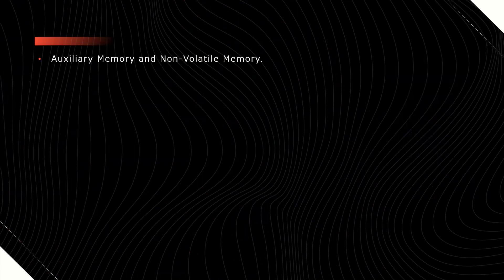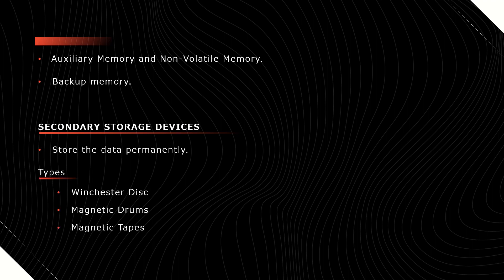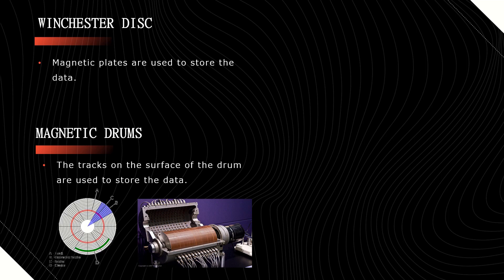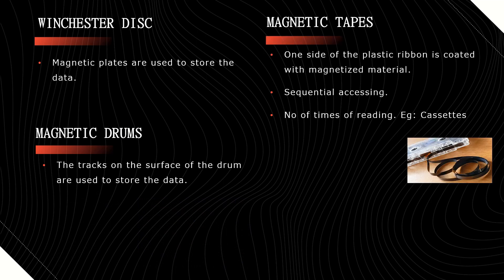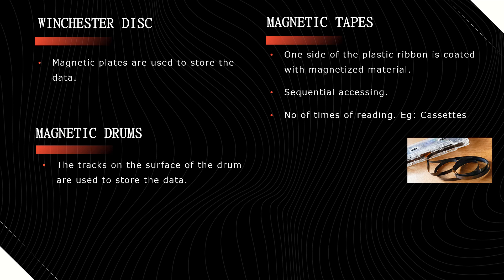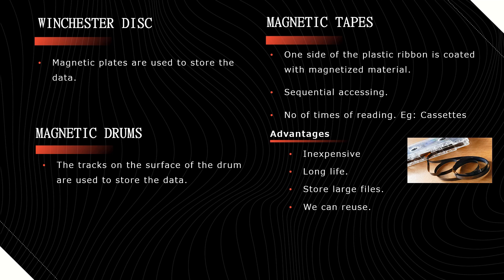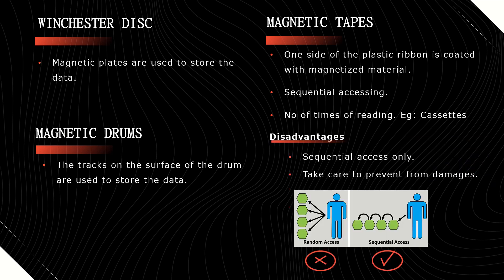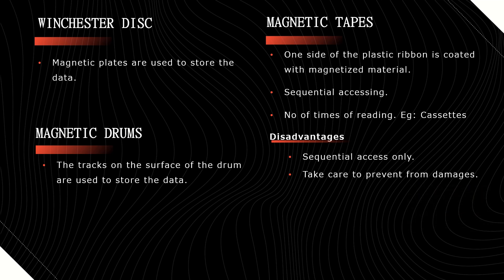Computer Secondary Memory | Secondary Memory Devices (PART-1) | VAK's Lecture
This video describes about the secondary memory of a computer. The explanation can be given for the secondary storage devices Winchester disk, magnetic drums and magnetic tapes.